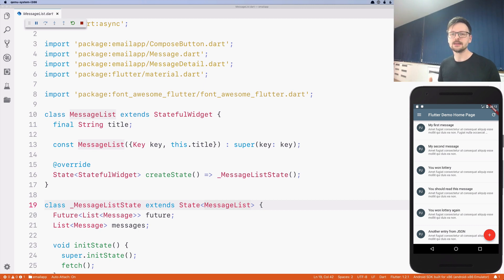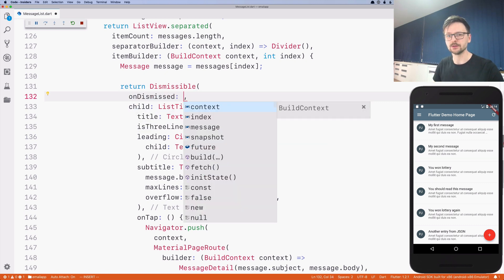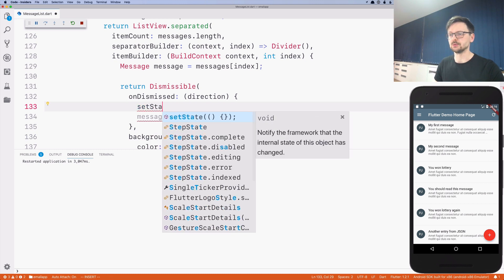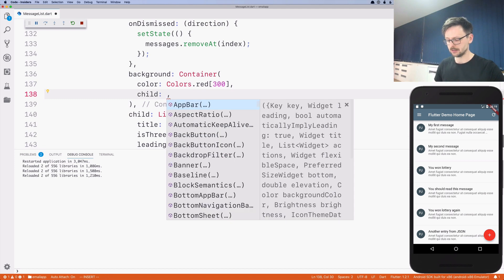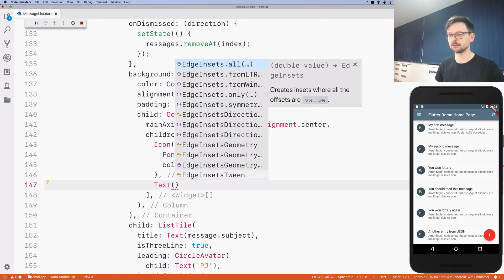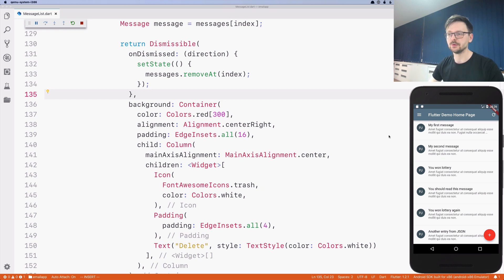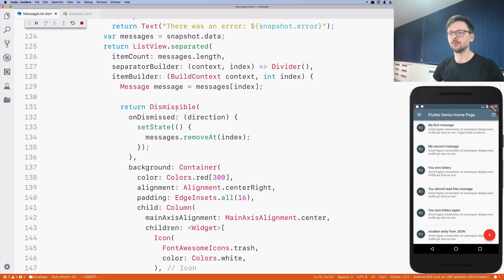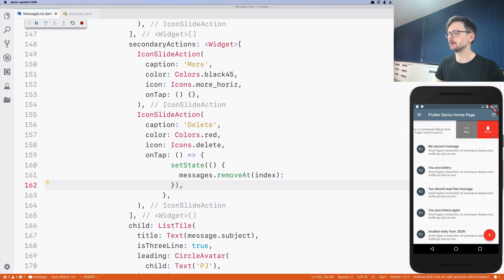Flutter in Practice - E15: Dismissible or Slidable ?!